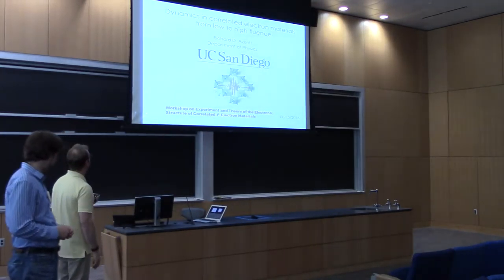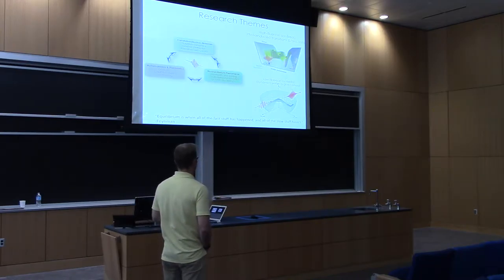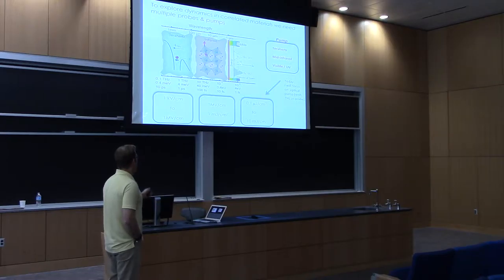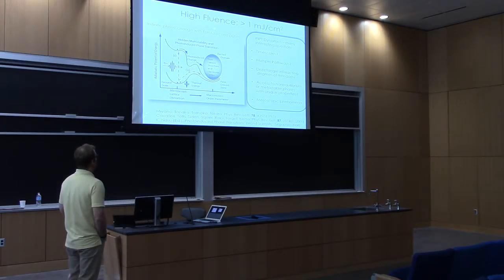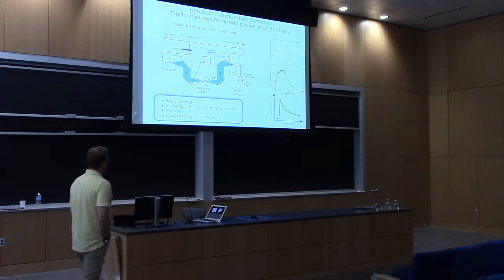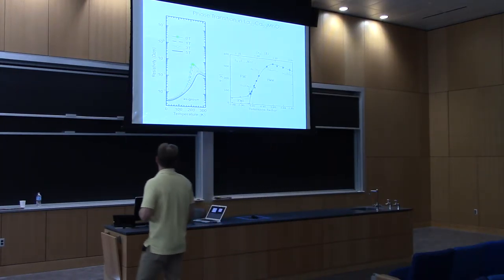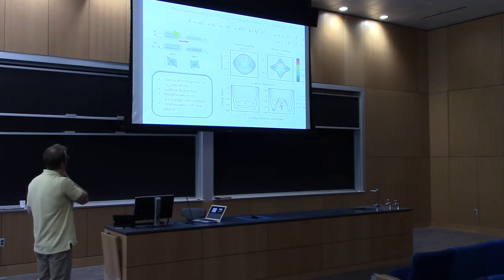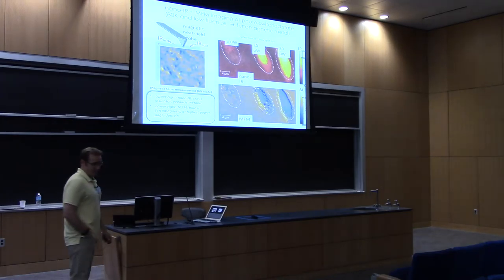Day 1 Lec 10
R Averitt
UCSD
Dynamics in correlated electron materials: From low to high fluence